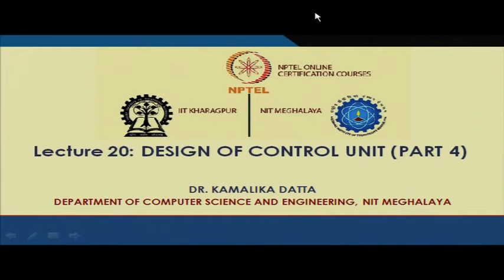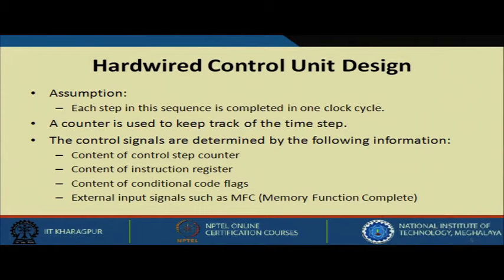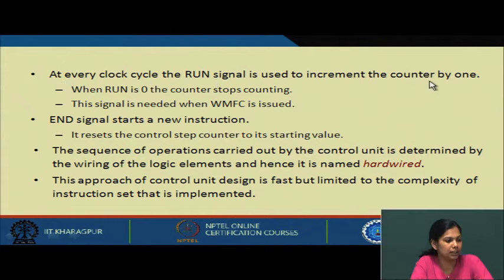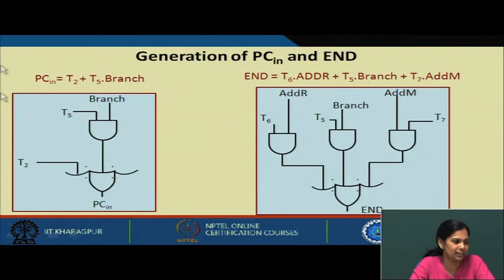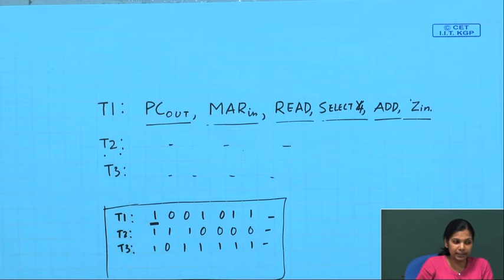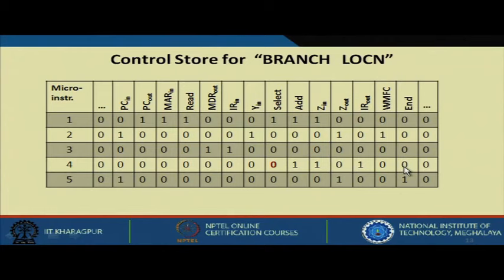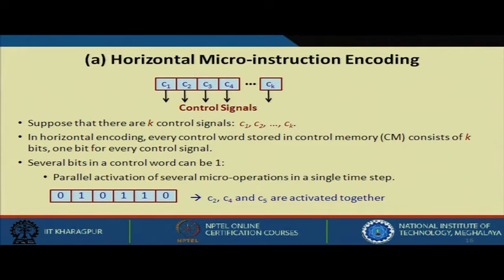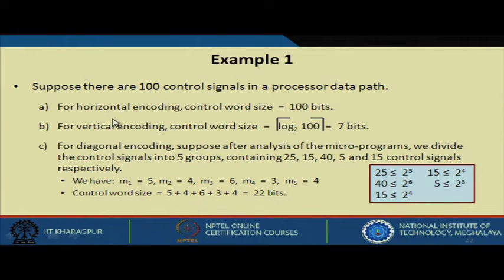Lecture 20 : DESIGN OF CONTROL UNIT (PART 4)